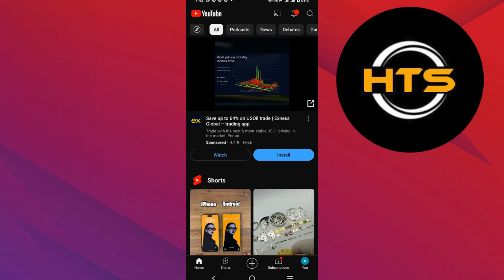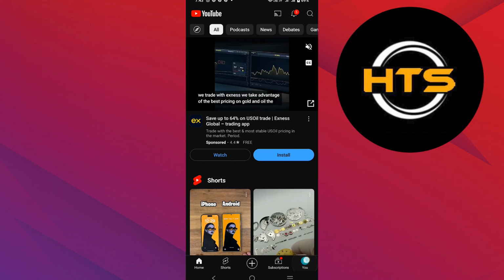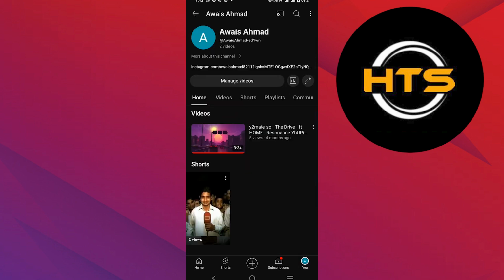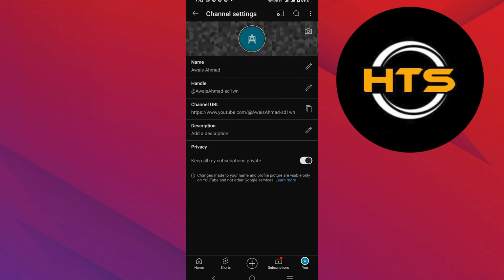How To Add YouTube Link On Instagram Story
Hey everyone! Welcome to this how to upload YouTube link on Instagram story video tutorial.

If you want to know how to post YouTube link on Instagram story and how to share YouTube link on Instagram story 2025, this video is for you.

In this video, we will show you how to add my YouTube channel link in Instagram story and how to put YouTube link on Instagram story.

The steps on how to apply YouTube link on Instagram story is easy.

After watching this video, you will find out how to add YouTube link in Instagram story and how to add YouTube channel link in Instagram story.